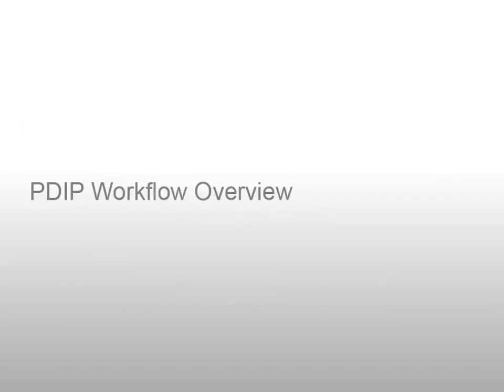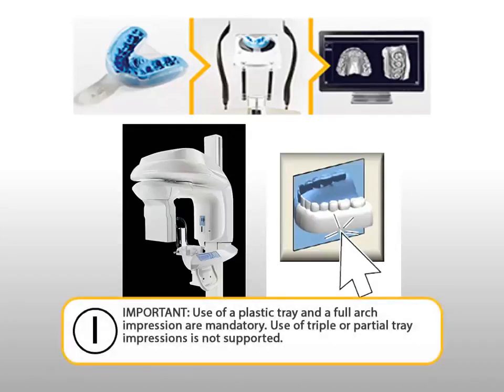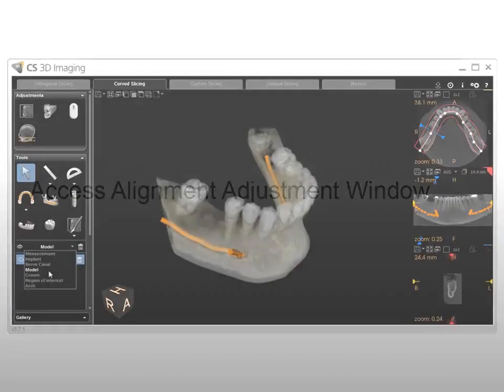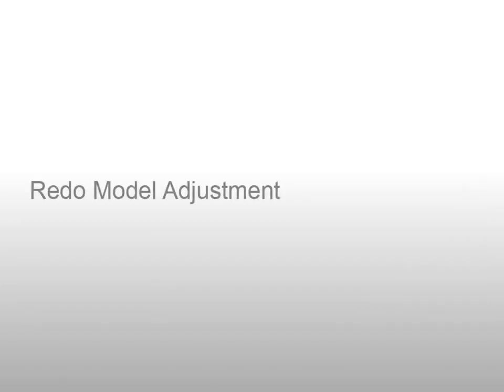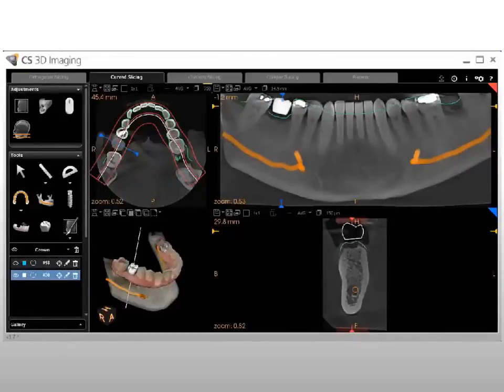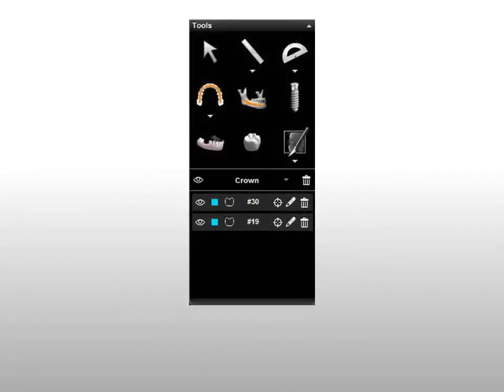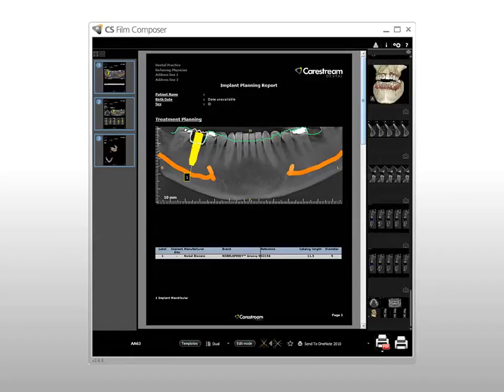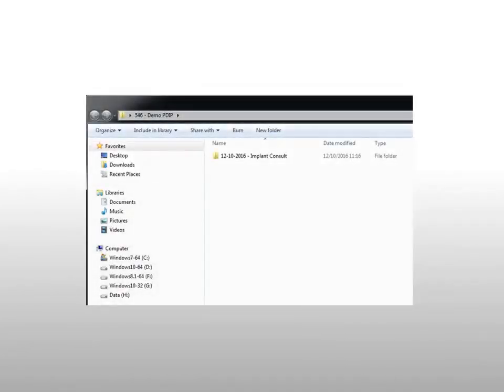CS 3D Imaging: Συνδυάζοντας τα αρχεία από τον ενδοστοματικό σαρωτή CS 3600 & CS 3700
Το βίντεο αποτελεί μέρος μιας σειράς εκπαιδευτικών βίντεο σχετικά με το πρόγραμμα της Carestream Dental για προβολή και επεξεργασία των CBCT δεδομένων που προέρχονται απο τα μηχανήματα CS 9600, CS 9300, CS 81003D της ίδιας εταιρείας αλλά και άλλων μηχανημάτων